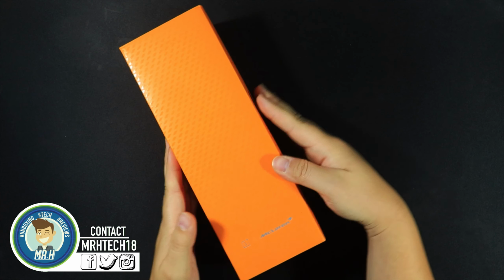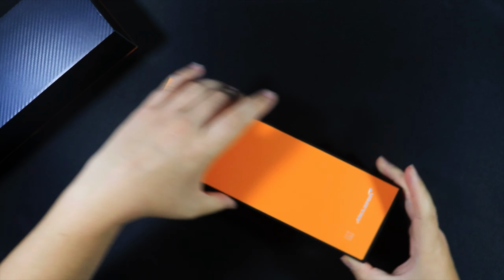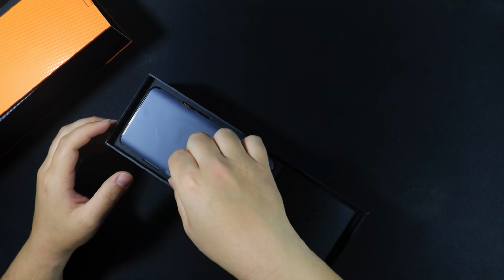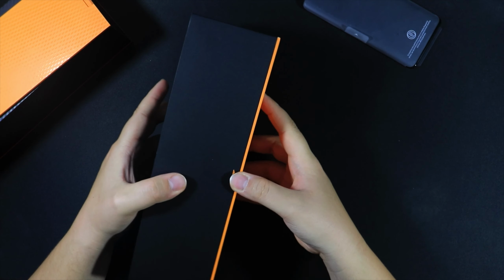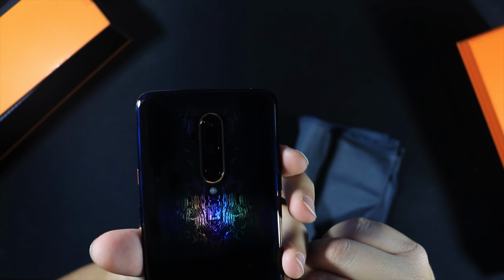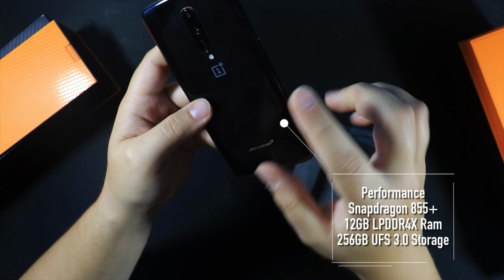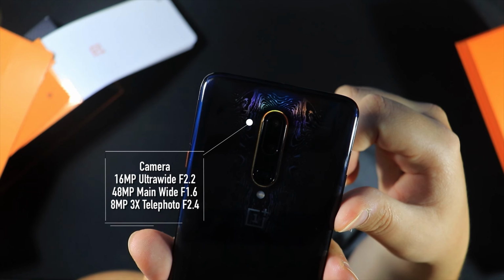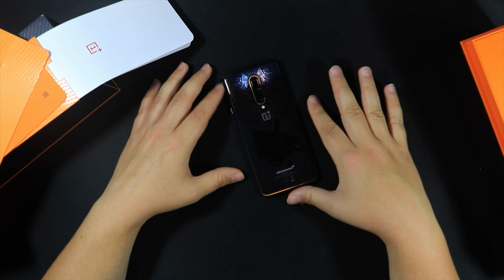Oneplus 7T Pro - Special McLaren Edition - Unboxing | ITS AMAZING!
With many people opting for the Oneplus 8 Edition it seems that they 7T Pro has somehow been forgotten, this Oneplus 7T Pro McLaren edition is something that takes the design to the extreme and really shows the attention to detail McLaren bring to the table.

Many still use the 7T Pro and being one of them i can see why, its performance is still Flagship level.

Equipment I Use  - (Amazon UK)
Keyboard Cover
USB-C Hub
Video Backdrop

Equipment I Use - (Amazon U.S)
Keyboard Cover
USB-C Hub
Video Backdrop